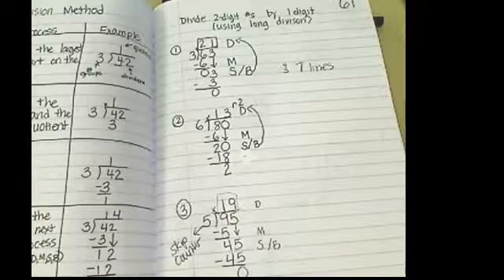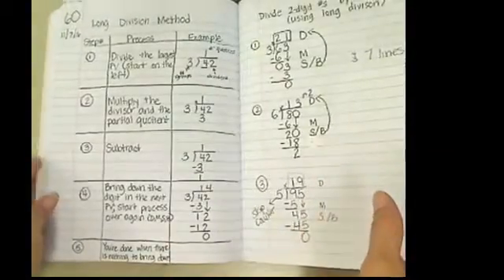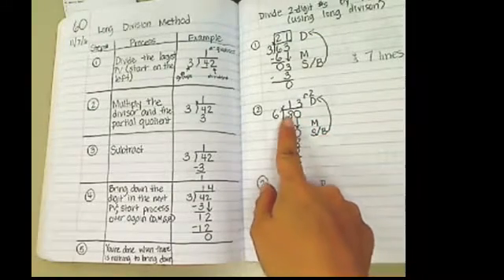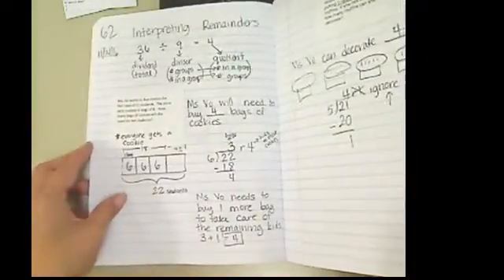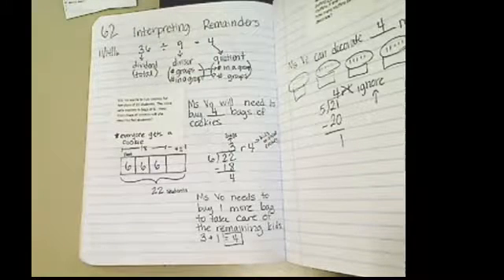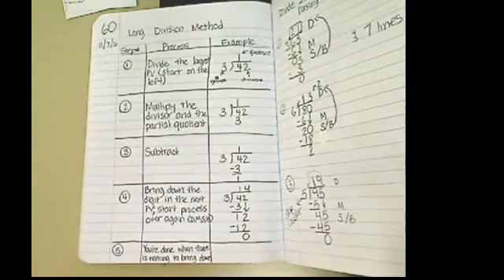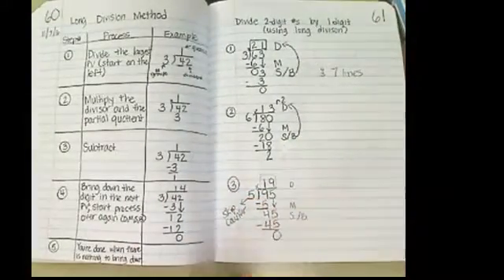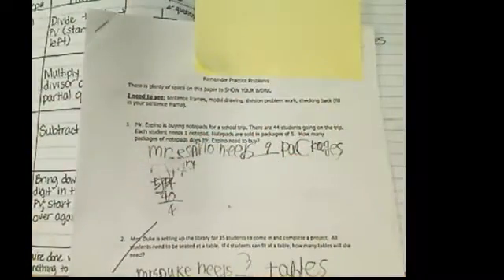Ms Vo Division Review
Ms Vo Unit 4 Division Review
Long Division
Interpreting the Remainder